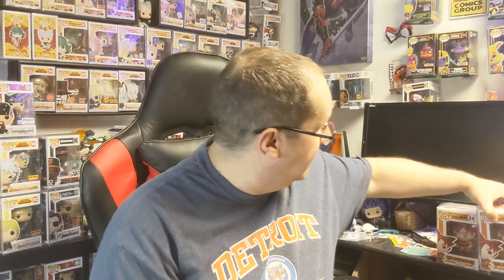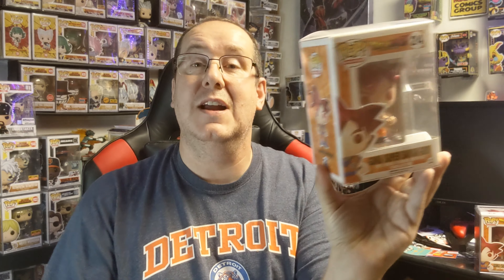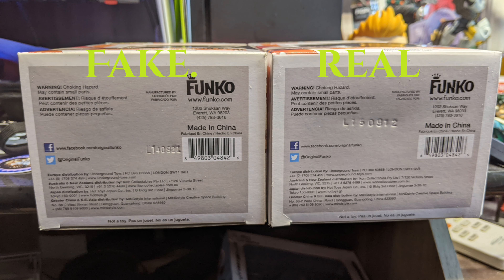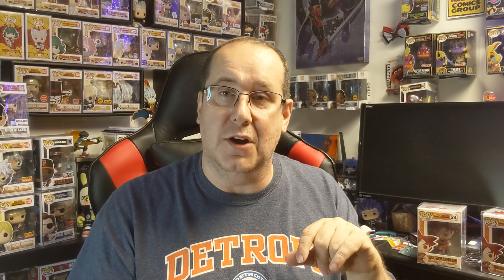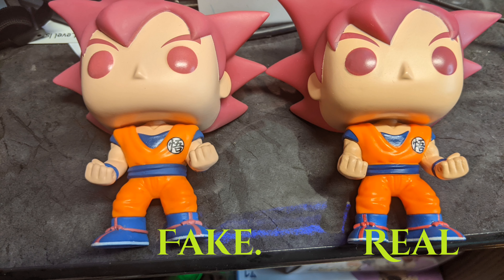Real/Fake Goku (Super Saiyan God) Comparison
Today's video we compare Goku (super Saiyan God) real and fake. hopefully this helps you spot the fakes